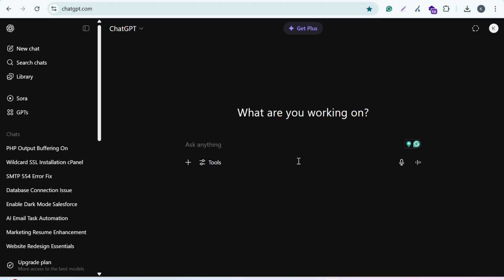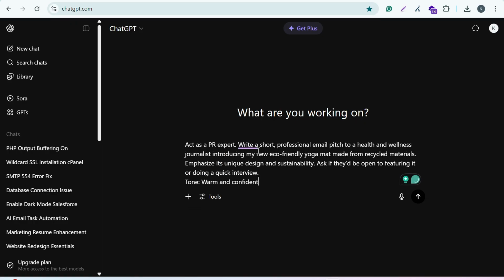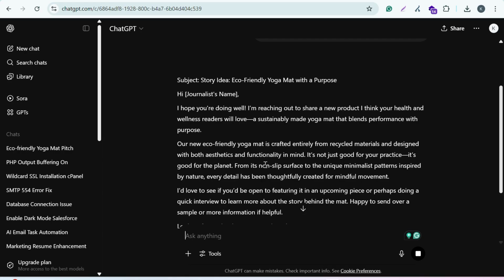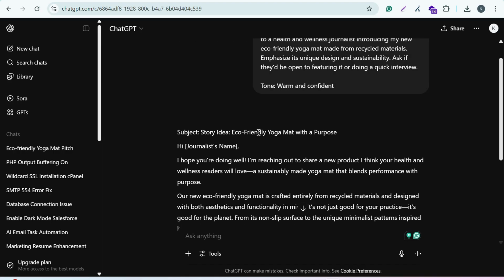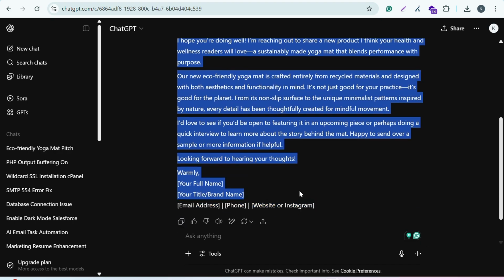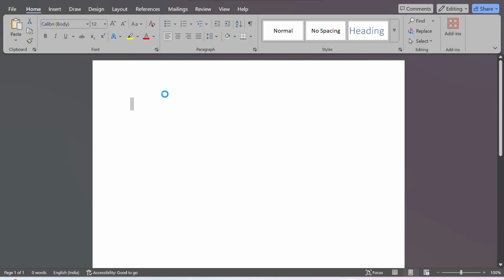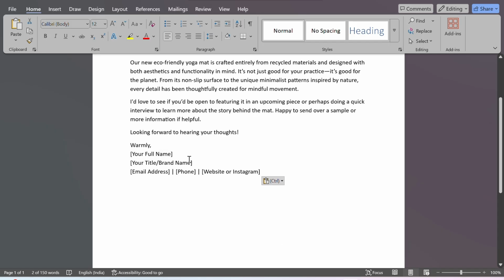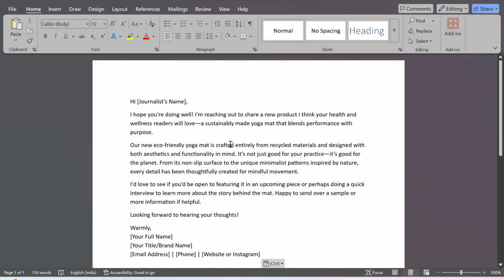How to Use ChatGPT to Draft PR Pitches | AI Writing for Public Relations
Struggling to write the perfect PR pitch that grabs attention and delivers results? In this video, discover how to use ChatGPT to draft powerful PR pitches that get noticed by journalists, influencers, and media outlets—all in less time.

Whether you’re a public relations professional, marketer, startup founder, or freelancer, this step-by-step tutorial shows you how to use AI to create compelling, customized, and professional pitches that align with your brand message and campaign goals.

You’ll learn:

How to prompt ChatGPT effectively for different types of PR pitches

What elements every pitch must include to stand out

Ways to tailor your message for specific journalists or outlets

How to maintain a human tone while using AI-generated content

Real examples of successful pitch structures you can replicate

With ChatGPT, you don’t have to start from scratch. It helps you brainstorm ideas, structure your message, and save time—all while improving clarity and impact. Perfect for those managing tight deadlines or looking to scale PR efforts without sacrificing quality.

We also share bonus tips for improving open rates and increasing the chances your pitch gets picked up—plus how to personalize your message with just a few tweaks.

Start writing smarter and pitching better. This video is your go-to guide for transforming ChatGPT into your PR secret weapon.

Make every pitch count—watch now and level up your public relations strategy with AI.